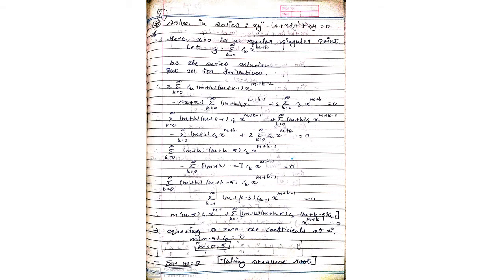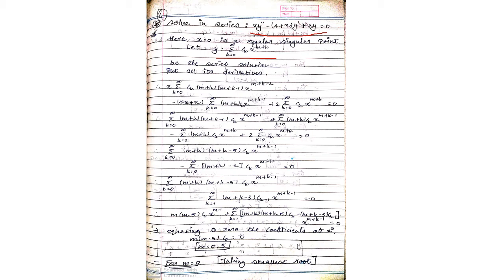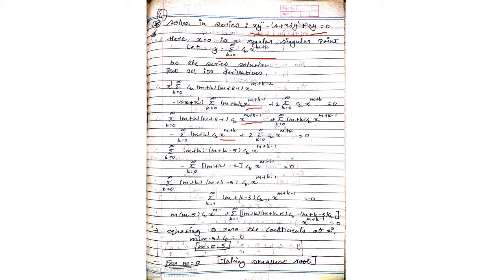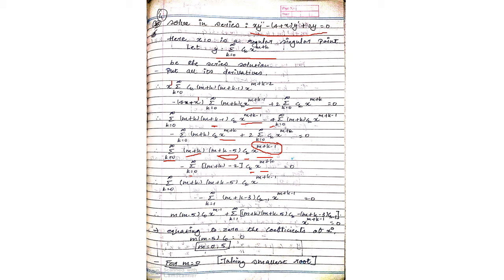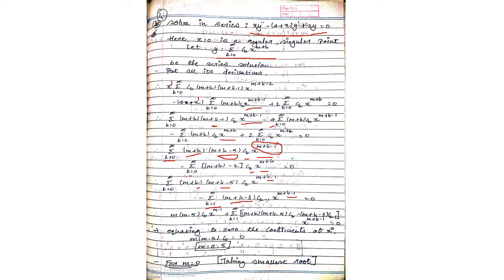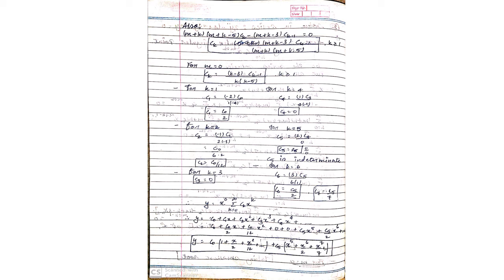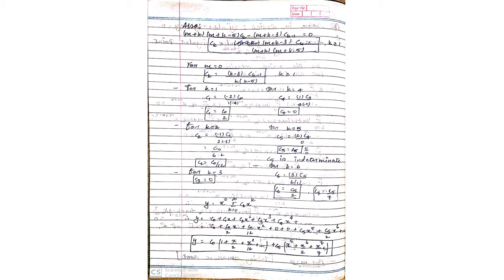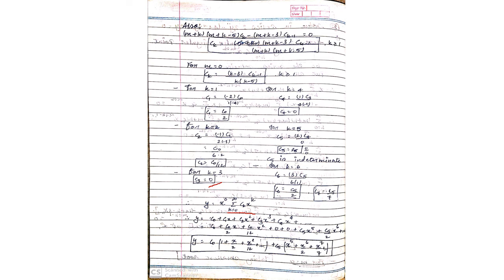Power series Lecture-15_Case III_Ex.4